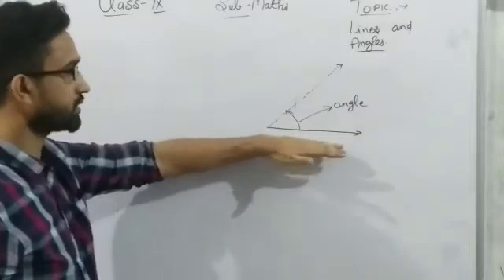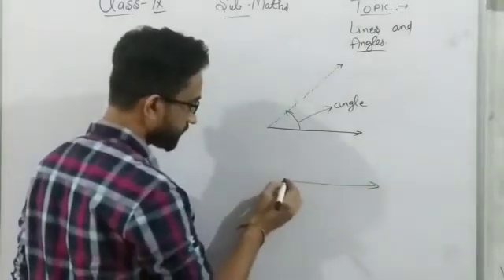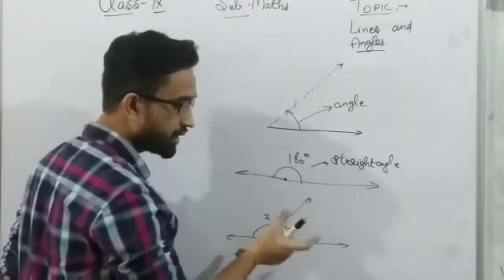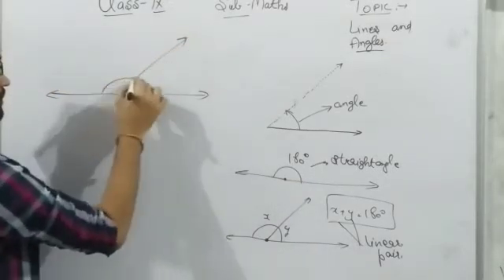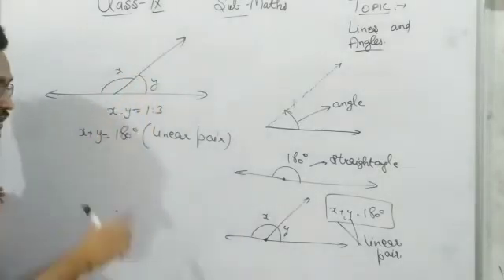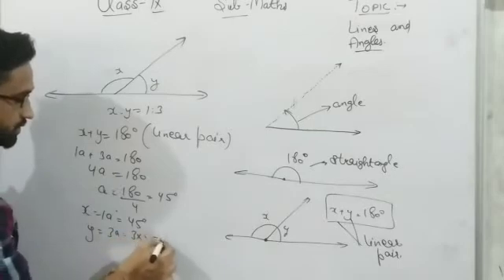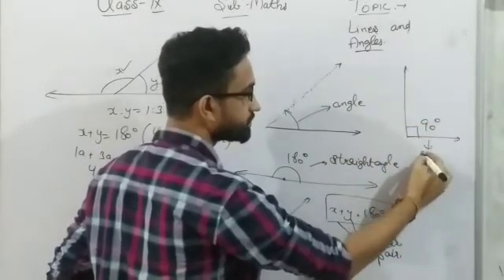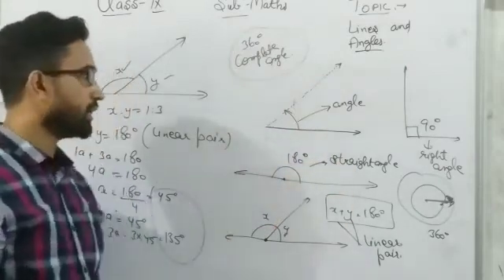9TH CLASS CH 6 LINES AND ANGLES PART 1